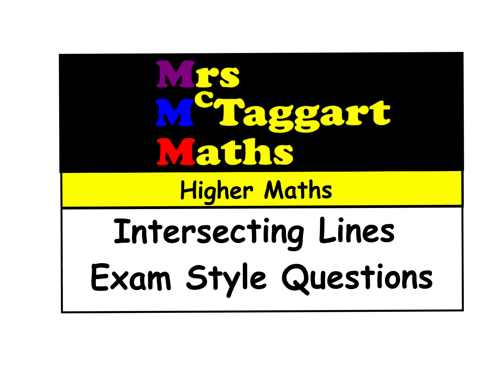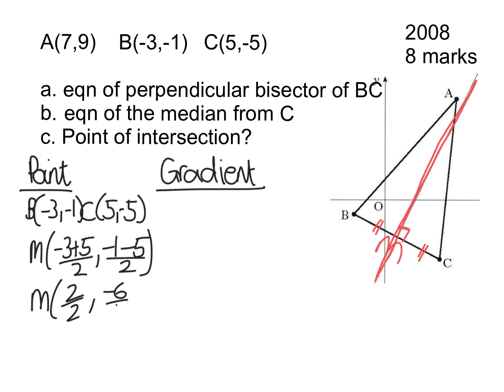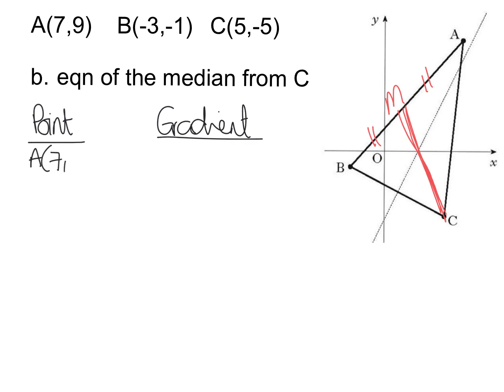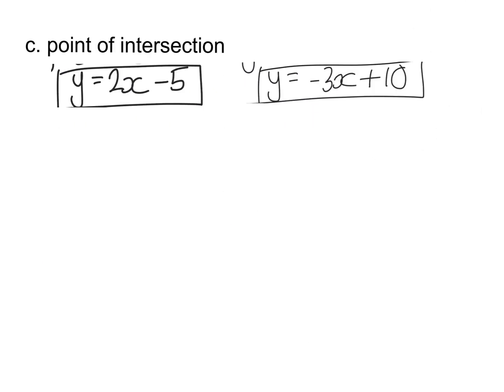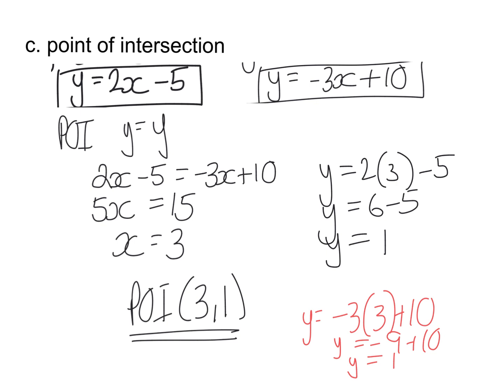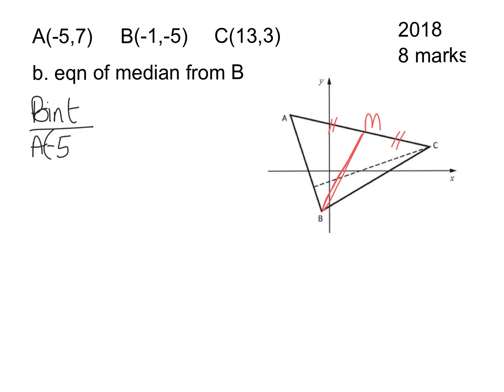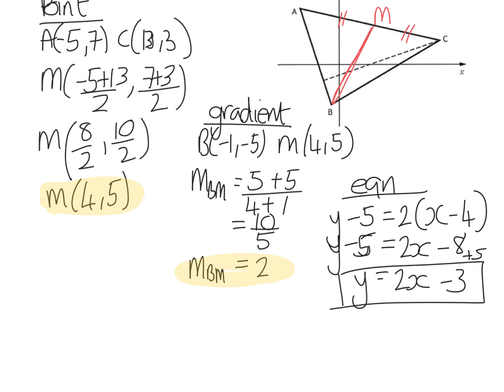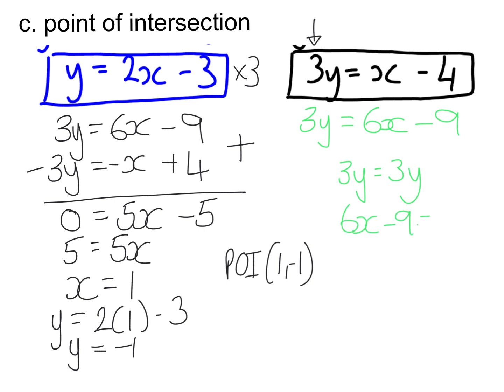higher straight line exam questions - point of intersection